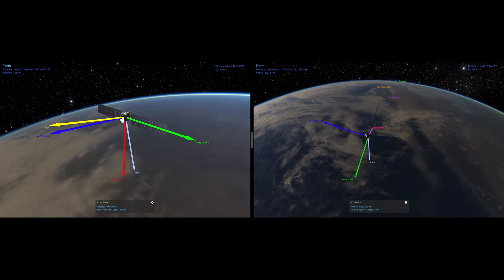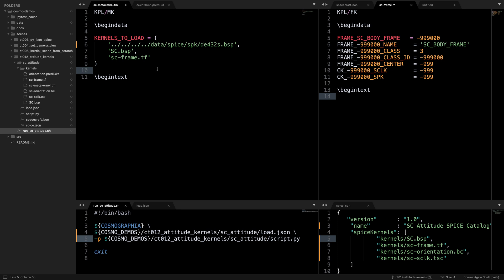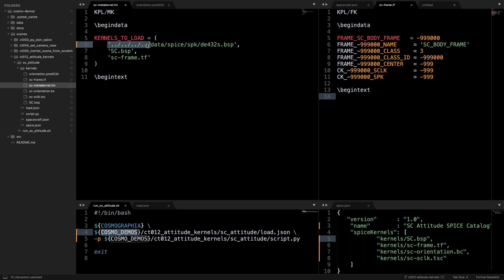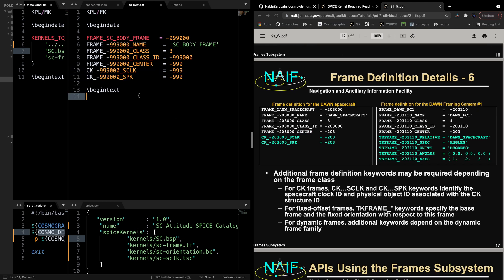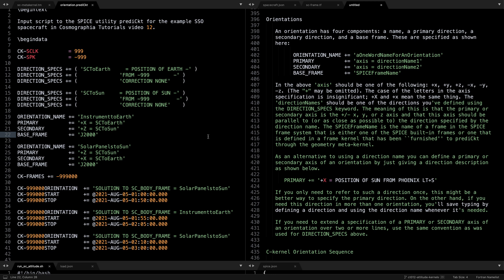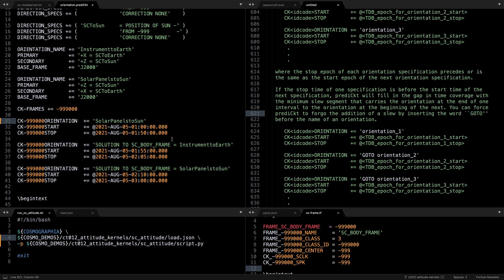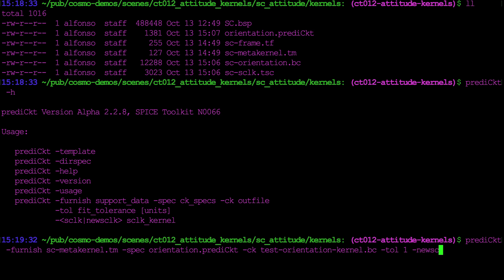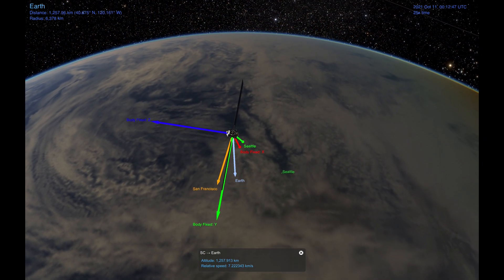Spacecraft Attitude Quaternion SPICE Kernels | Cosmographia Tutorials 12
In this video we go over how to create binary attitude quaternion SPICE kernels and how to use them in Cosmographia. We use a simple case of spacecraft pointing nadir and then tracking its solar panels with the sun in this video. and in the next video we'll go over pointing at points on Earth defined by latitude and longitude coordinates.